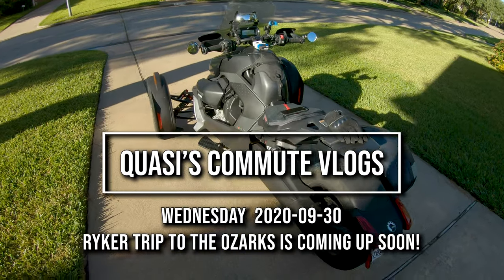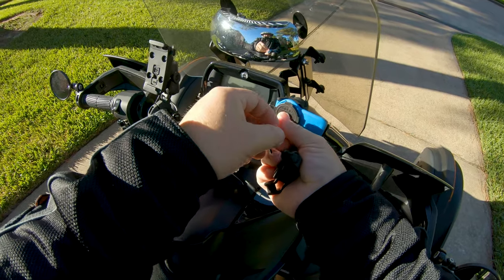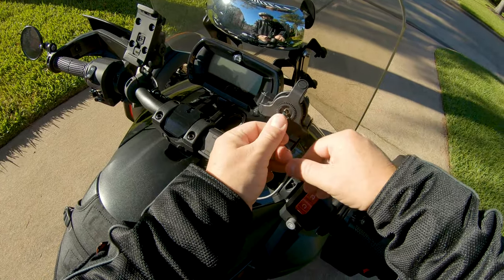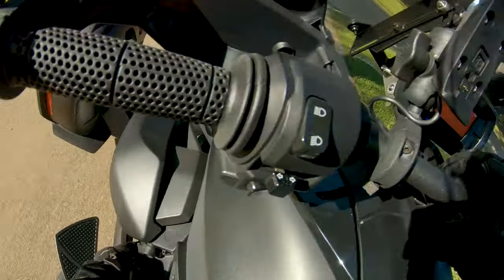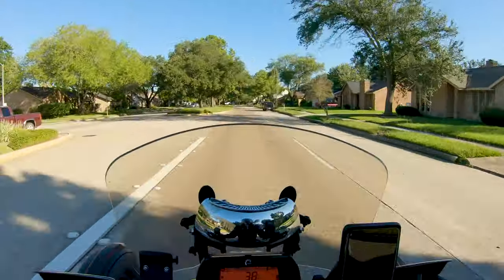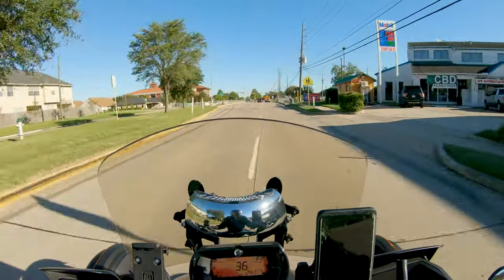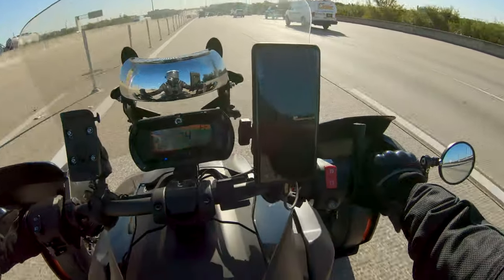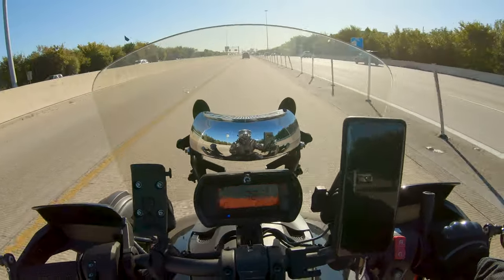VLOG: RYKER Commute - Quad Lock Vibration Dampener, Ozarks Trip Plan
Today is Wednesday, September 30, 2020.  I'm trying out a new phone mount option and discussing some upcoming trip plans.  Skip to the end of this description for clickable time indexes.

Time indexes:
0:00 : Installing the Quad Lock Vibration Dampener mount
5:19 : Trying out new camera recording settings in 4K
8:29 : Working through my editing queue, upcoming Ryker trip plans
9:26 : Open invitation if anyone wants to tag along!
11:28 : The Quad Lock vibration reduction seems to be OK, but the phone bounces around more than before
13:20 : My Ryker feels more "calm" now with the Elka Stage 4 front shocks, but the alignment issue still persists
14:00 : Headed to the office to drive a friend's 700-HP Mitsubishi EVO to a local shop to diagnose some performance issues